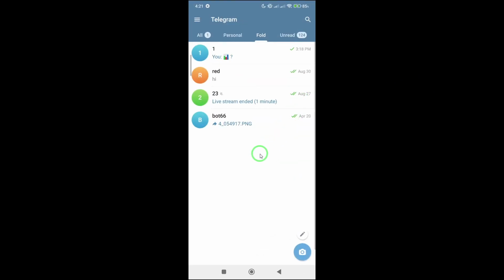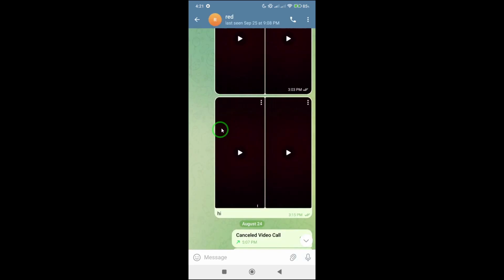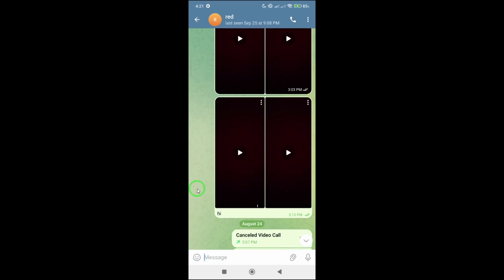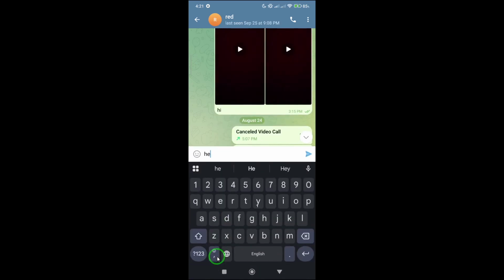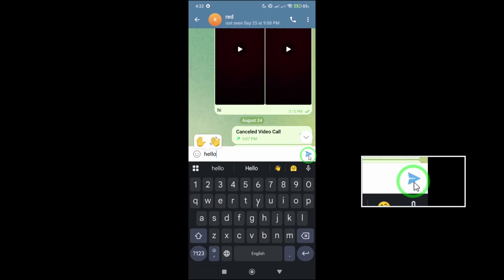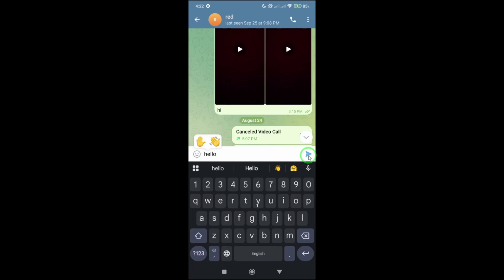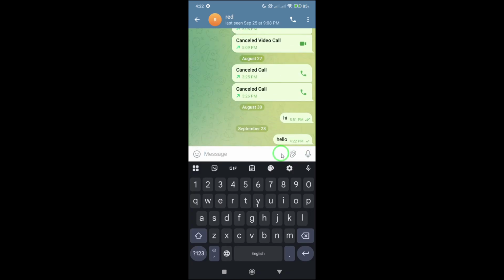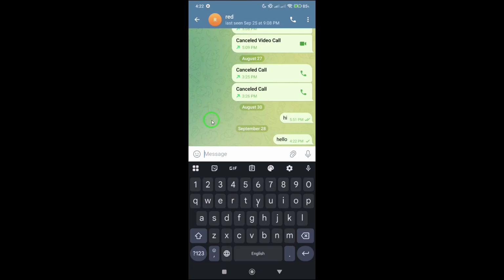How To Send A Message On Telegram (Updated)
Learn how to send a message on Telegram with this quick and simple guide. This updated tutorial shows you the easy steps so you can start chatting instantly.

1. Open the Telegram app and tap the chat you want to message

2. Type your text in the message box at the bottom

3. Tap the send (paper plane) icon to deliver your message-
Timeline:
00:00 Start
00:12 How to do it
01:05 End